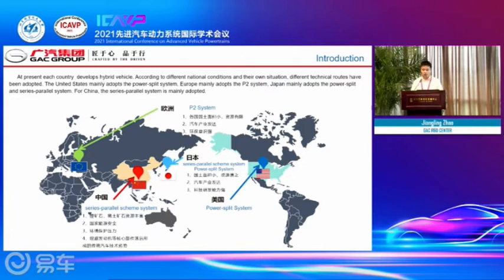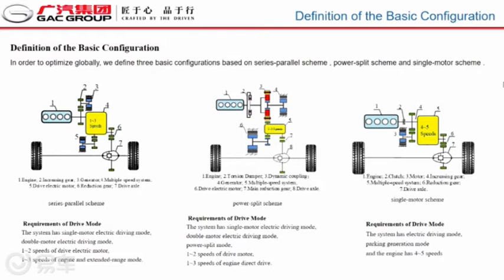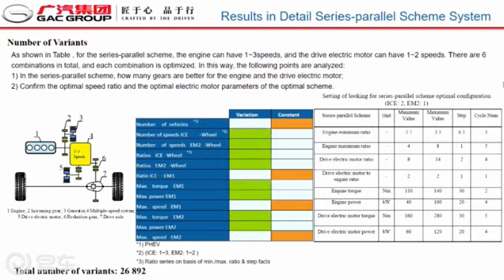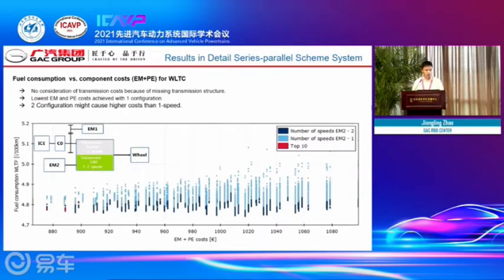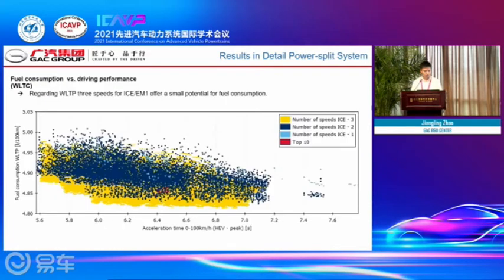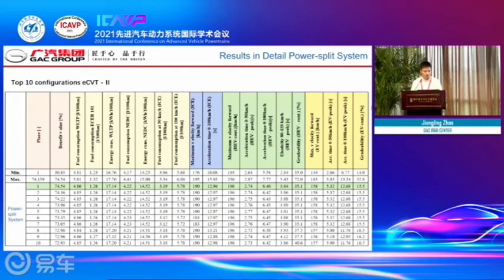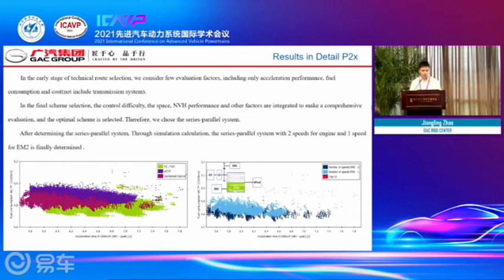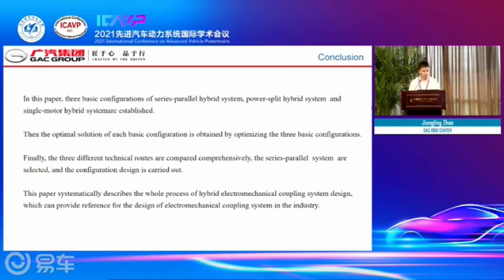ICAVP2021(Part B2) Keynote Speech by Mr. Jiangling Zhao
ICAVP2021(Part B2) Keynote Speech on 4th September by Mr. Jiangling Zhao: A Hybrid Electrochemical Coupling System Optimization